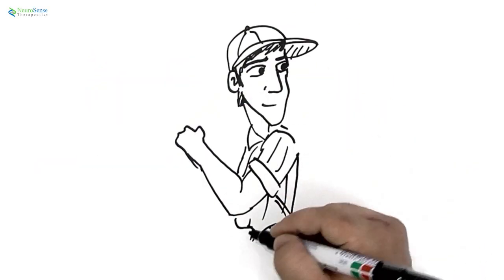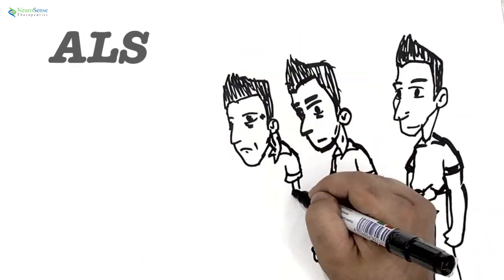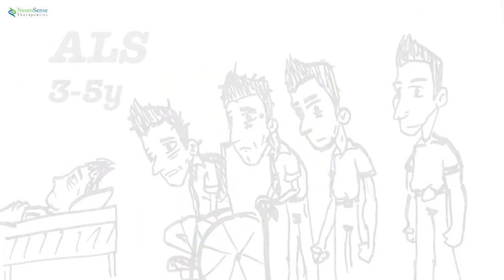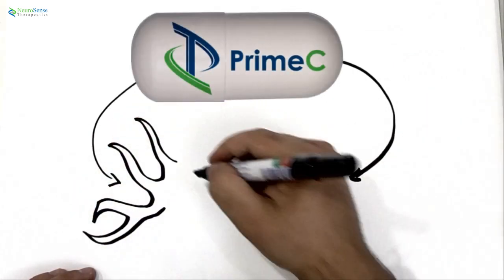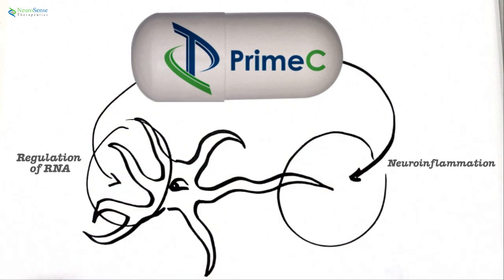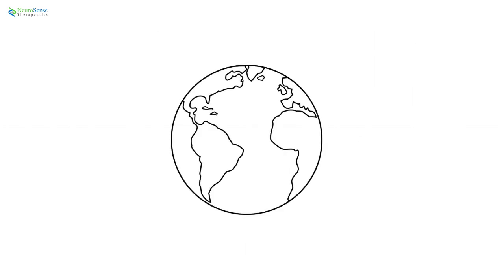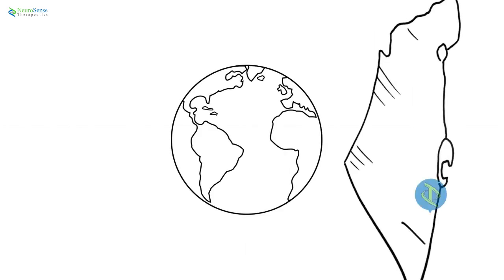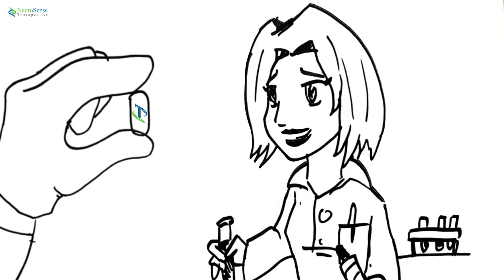New Hope for ALS Patients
NeuroSense Therapeutics presents the science and breakthrough findings from the Pre-clinical studies conducted on ALS Zebra-Fish.
The company is currently fundraising from the public via Pipelbiz platform.